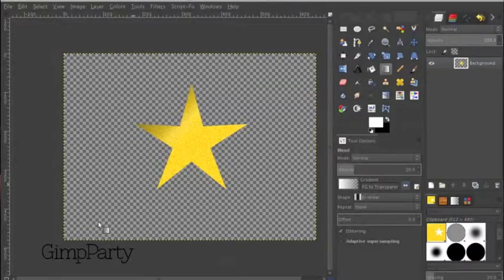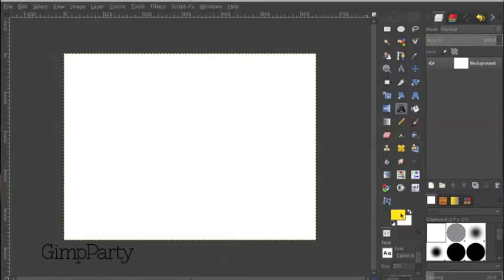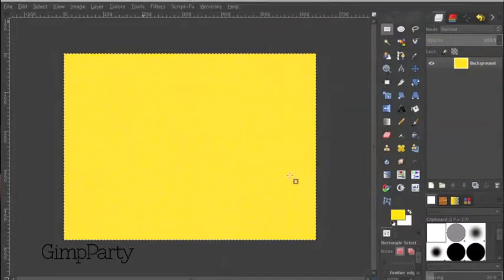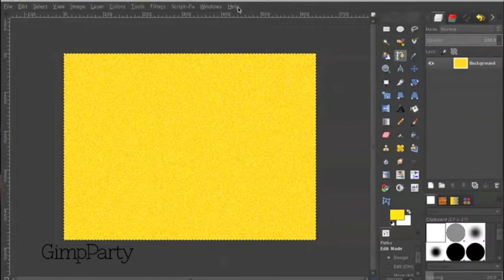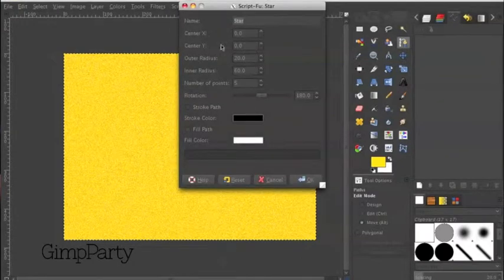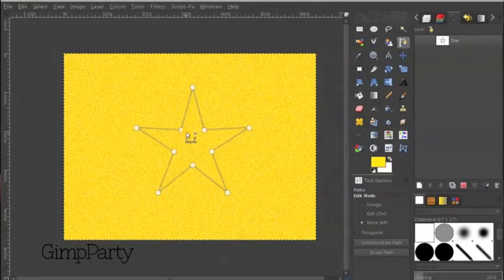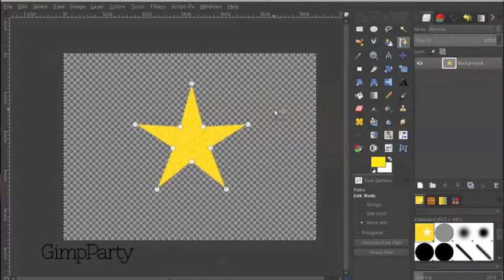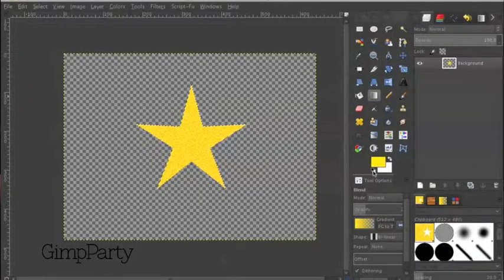Glittery Star in Gimp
Sorry if it's a little hard to understand, it's my first tutorial!